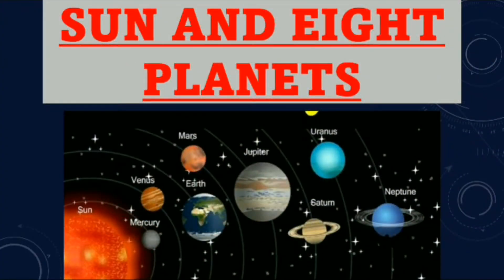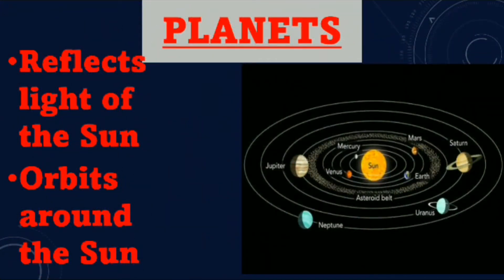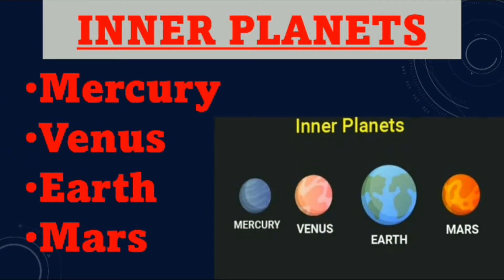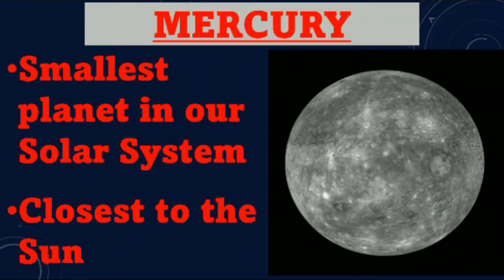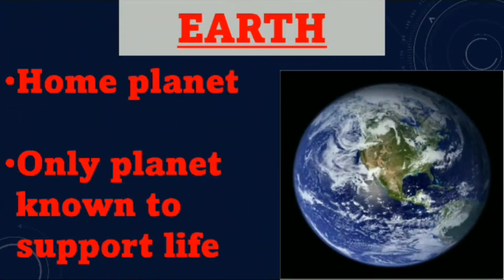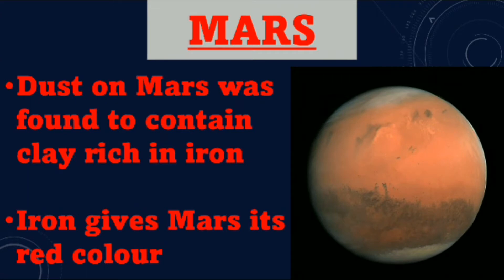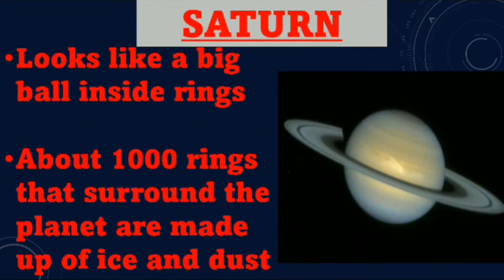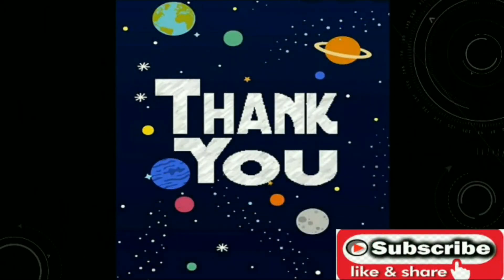THE SUN AND EIGHT PLANETS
In this video,we will learn about the Sun and the 8 planets in detail.